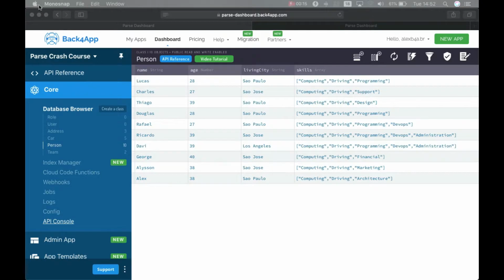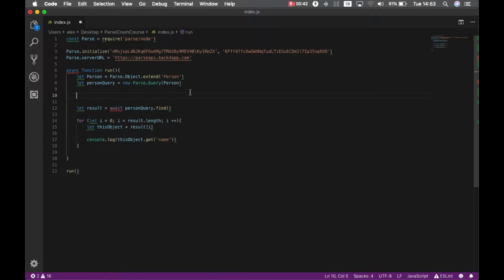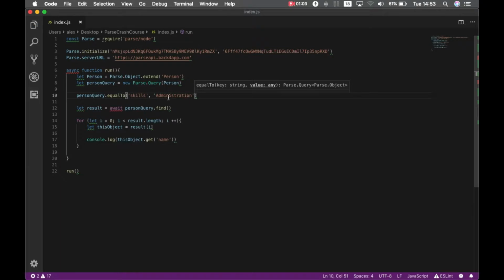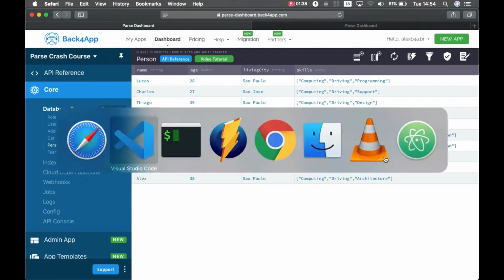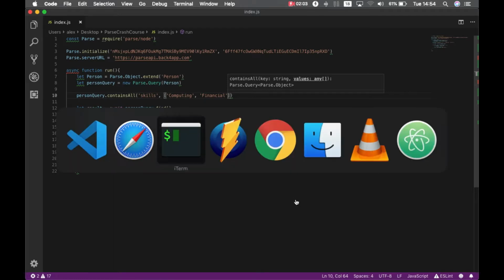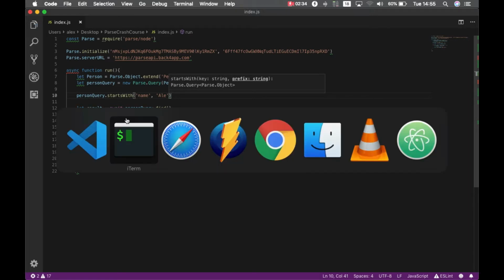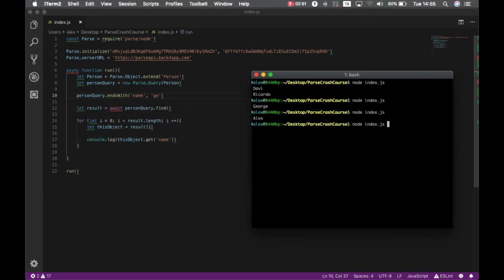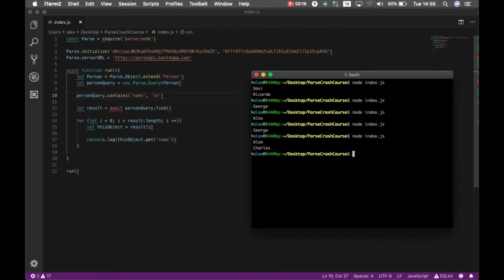Parse Crash Course #14 - Querying arrays and strings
In this video, you'll learn how to query arrays and strings on Parse.

Release your app faster and better, sign up to Back4App, the complete open source serverless backend platform.